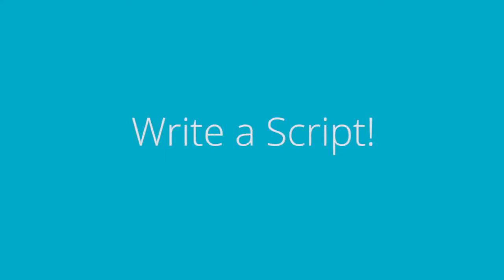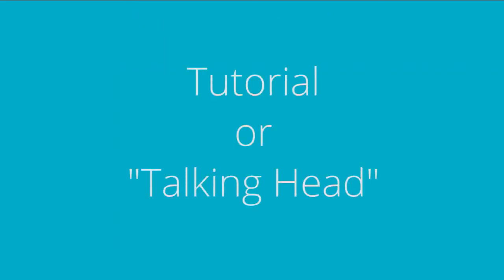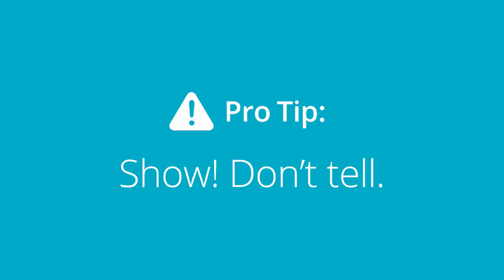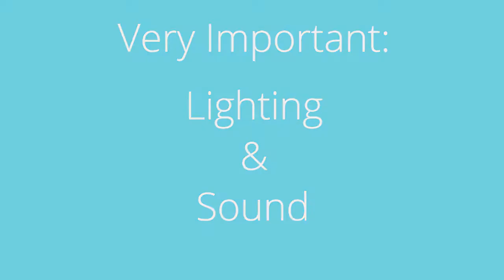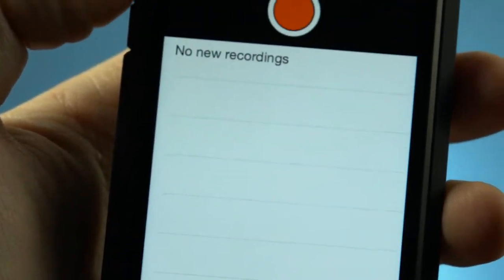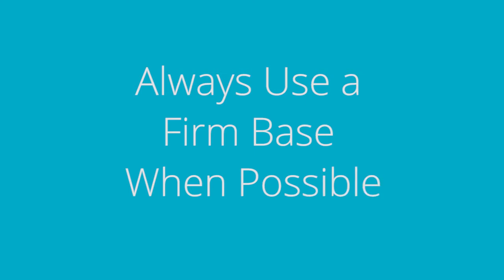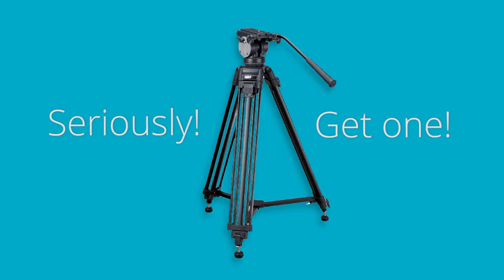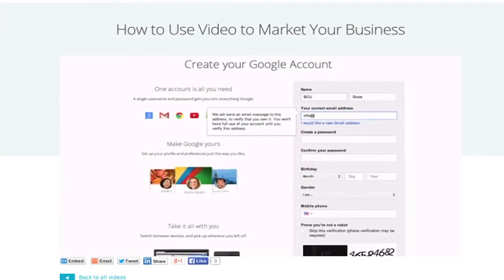Making a Video For Your Business - Manage Store | Bigcommerce University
They say a picture is worth a thousand words. If that is true, then video might be worth a million words!  When it comes to marketing your business, creating a video that describes your products and services helps you illustrate how awesome your business is, and builds confidence with your potential customers that you are a legit business.  In this video, we'll show you how easy it is to create a video for your business. Don't worry, it's not as difficult as you think.